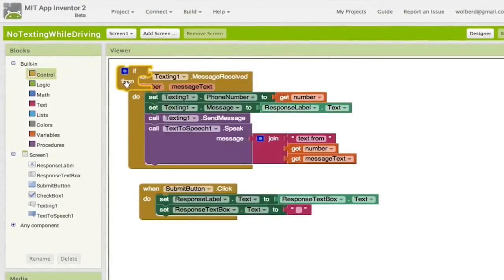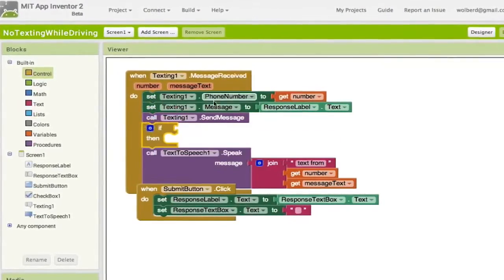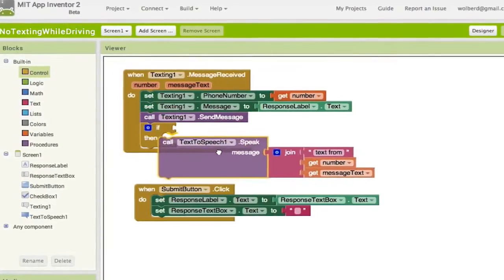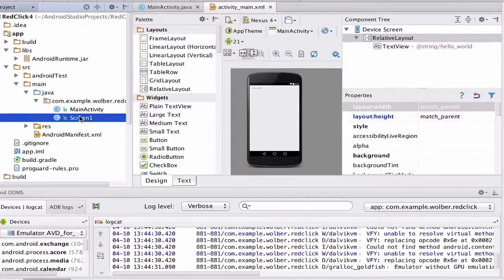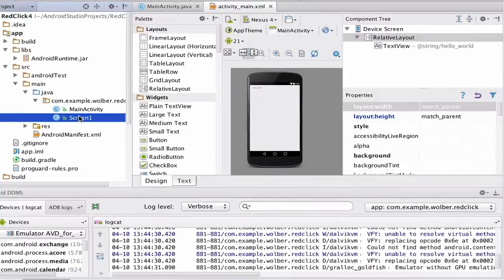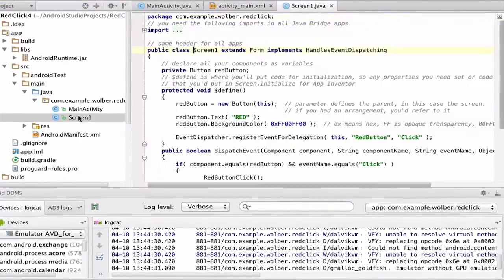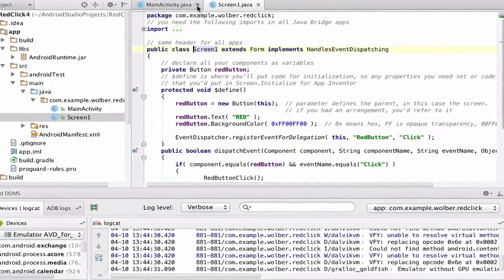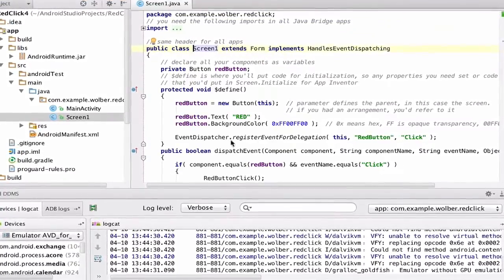App Inventor and the Java Bridge, Student Testimonials: Colleen Barrett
App Inventor is a visual blocks language that allows beginners to learn coding by building apps. The Java Bridge is a Java library that uses App Inventor terminology and eases the transition to textual coding. University of San Francisco student.Colleen Barrett talks about her experiences learning coding and Computer Science with App Inventor (CS 107, a CS0 course) and the Java Bridge (CS 110, a CS 1 course) at USF